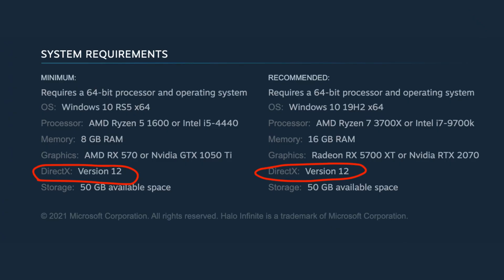WHAT IS DirectX & why is it important?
DirectX is a crucial component of PC and Xbox gaming, but what is it and what does it do? Take a moment with this simple explanation and it’ll all be crystal clear.